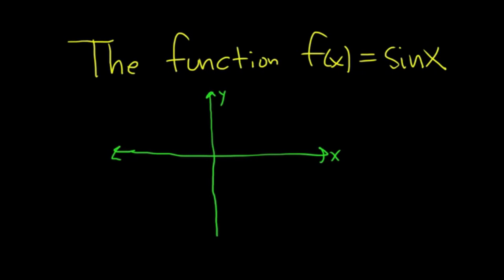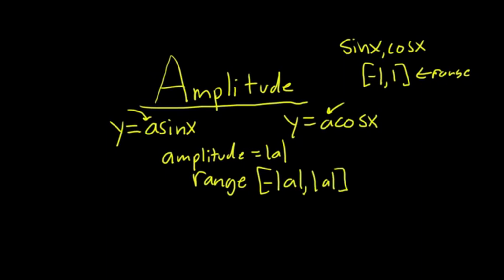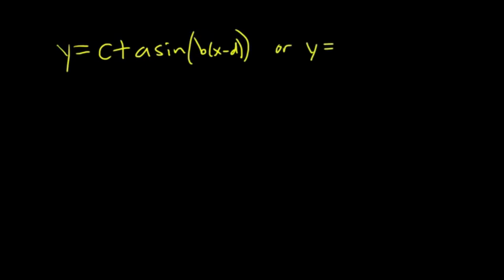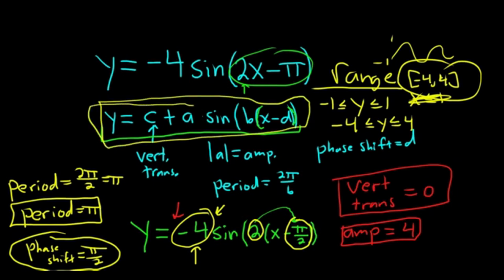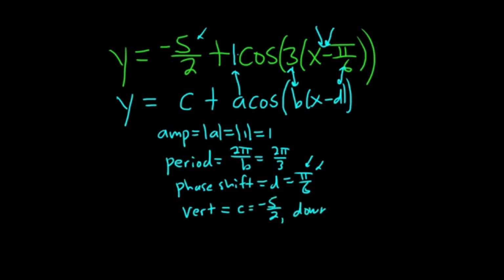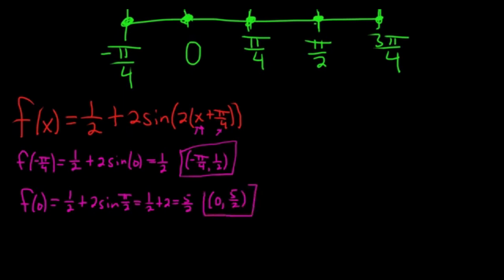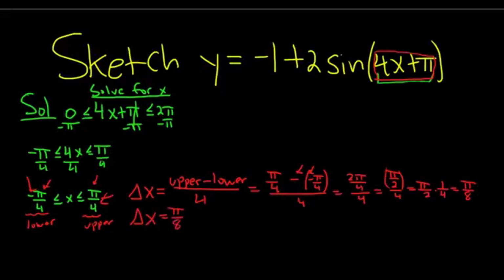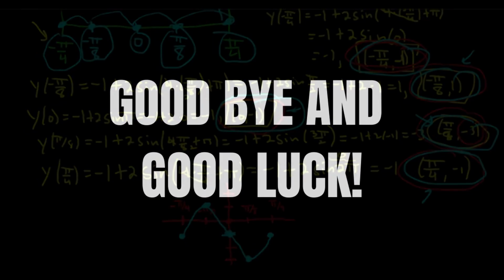Introduction to Sine and Cosine - Full Tutorial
This is a full introduction to the sine and cosine functions. Several examples are given where we graph and find the amplitude, period, phase shift, vertical shift. I hope this helps someone.